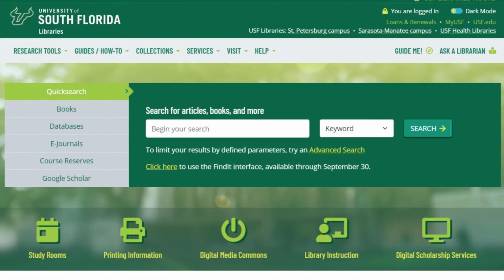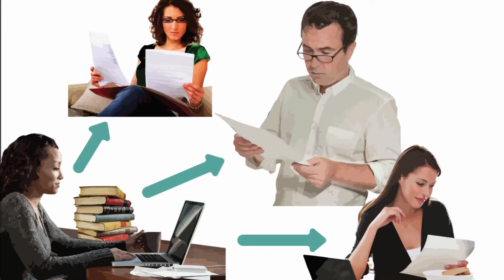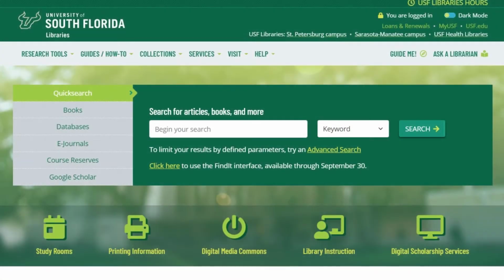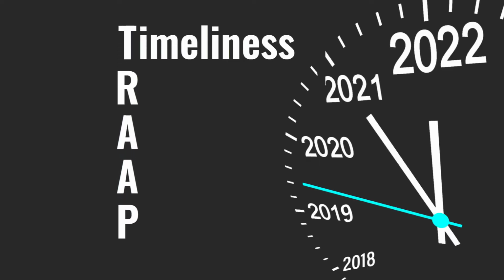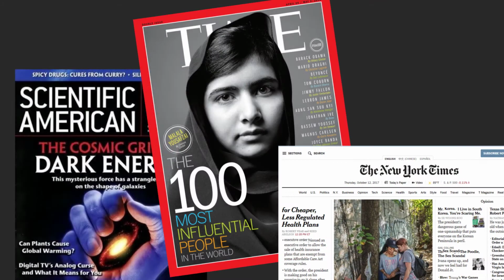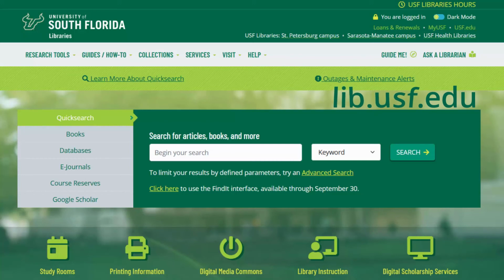Choosing and Evaluating Resources for College Writing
This short video covers tools you can use to judge resources for yourself - wherever you find them. Get the right resources for your research!
Learn about the TRAAP test, and evaluate your resources for:
Timeliness: the timeliness of the information
Relevance: the importance of the information for your needs
Authority: the source of the information.
Accuracy: the reliability, truthfulness, and correctness of the content.
Purpose: the reason the information exists